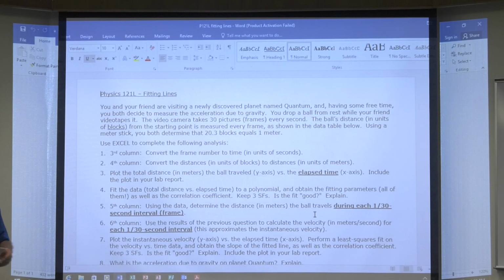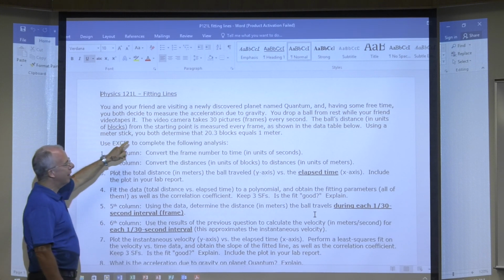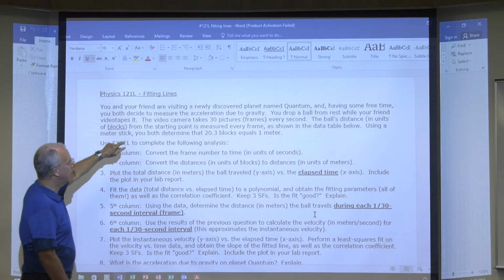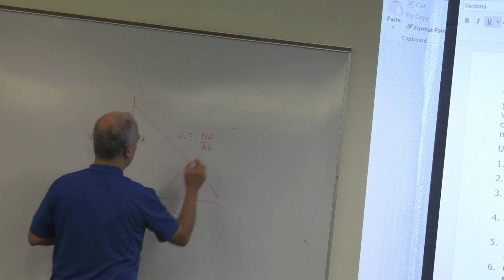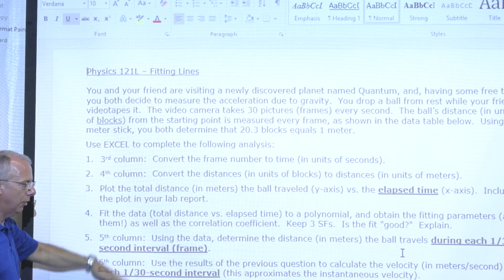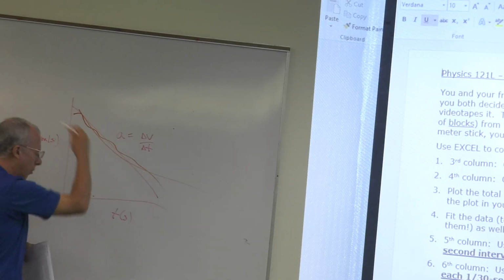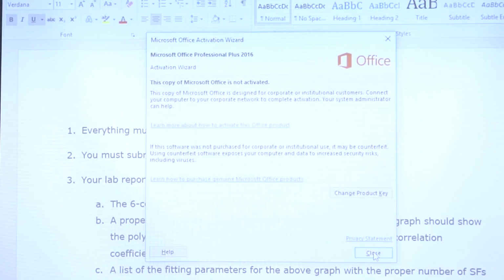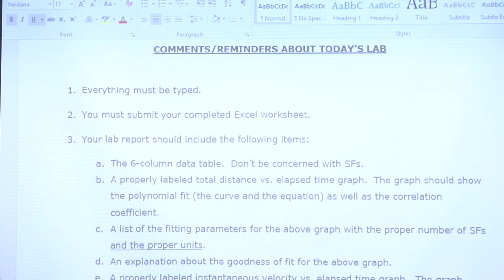P121L Line Fits - 4